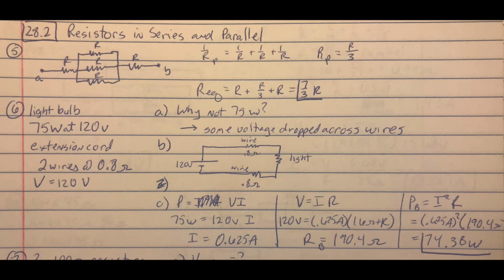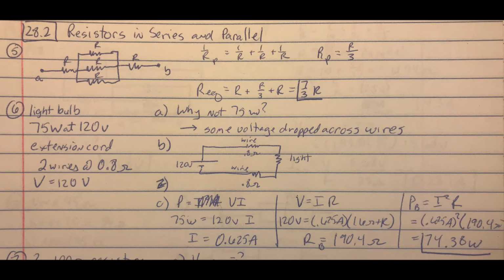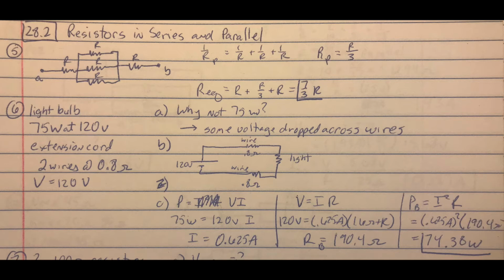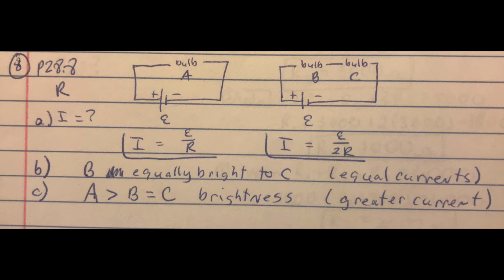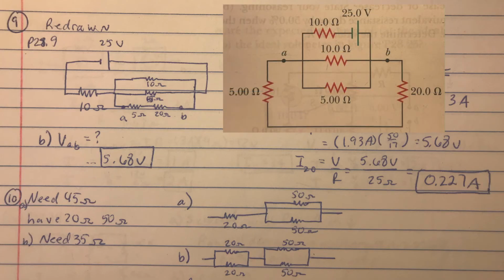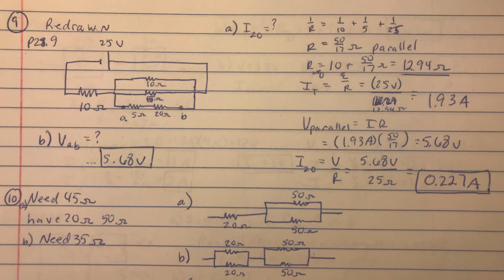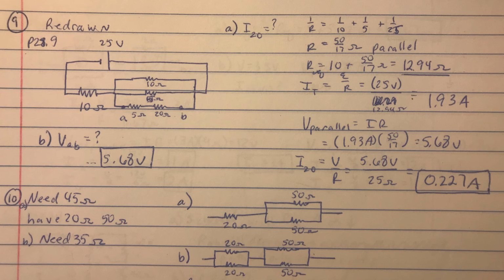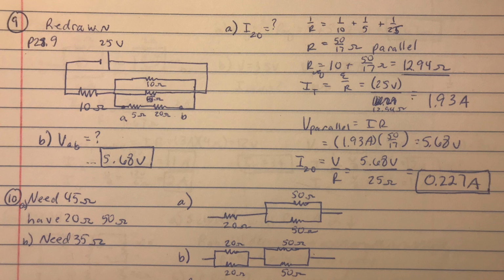AP Physics Ch 24 5 6 8 9 10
AP Physics C assignment Ch 24 5,6,8,9,10.